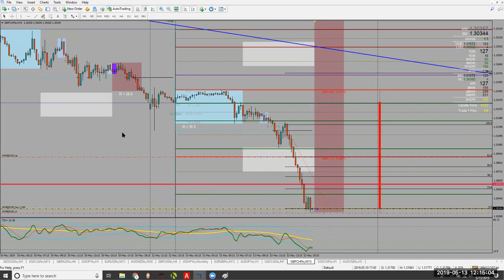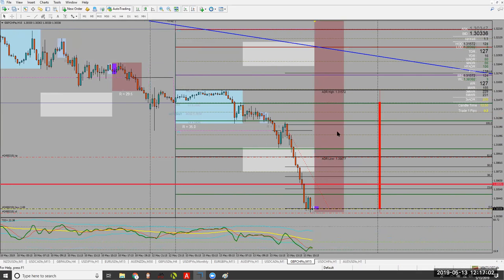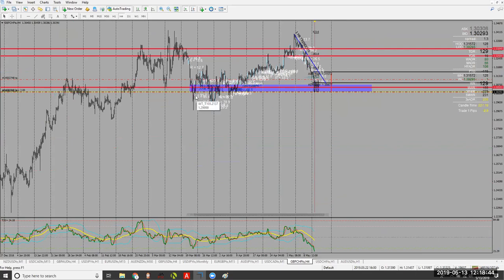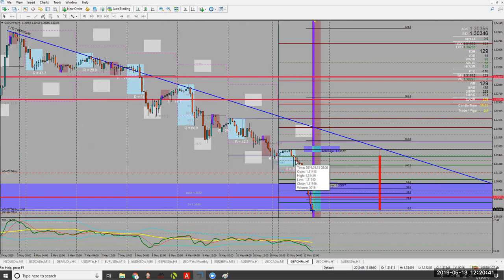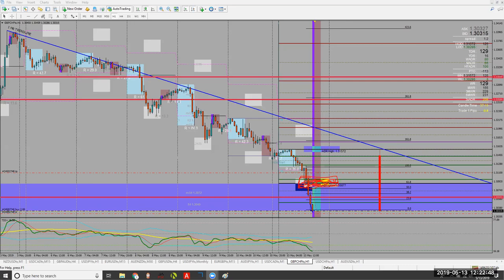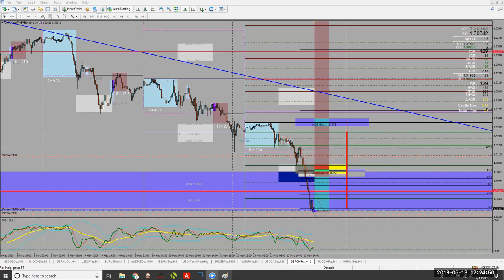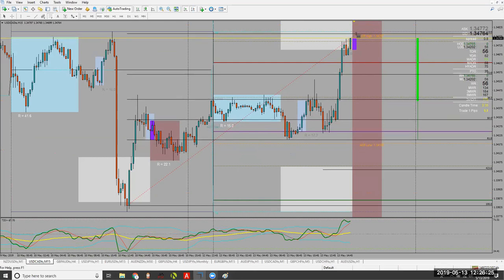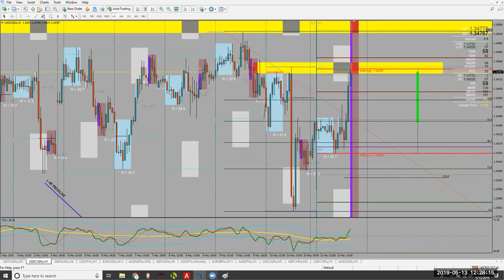The Urban Genius LIVE intraday/swing trade GBPCHF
Here the Urban Genius himself analyzes the GBPCHF currency pair for an Intraday trade as well as a potential swing trade conversion.